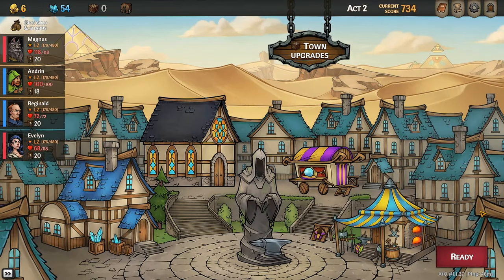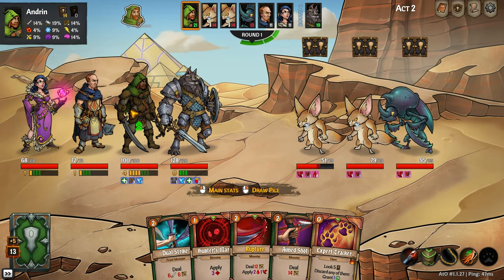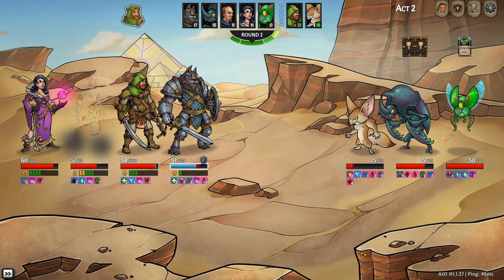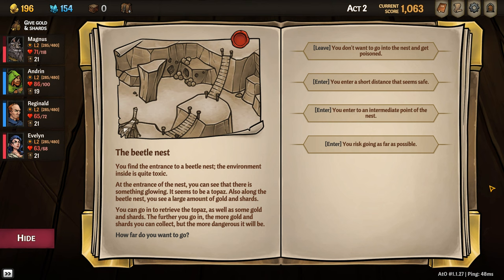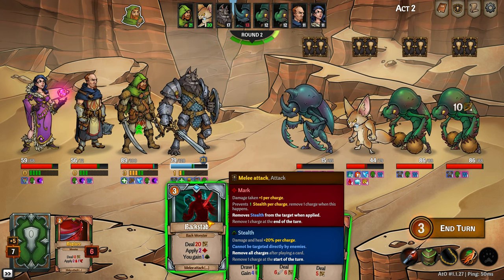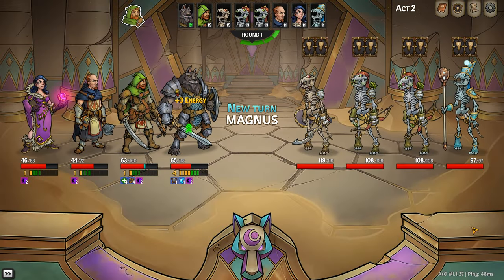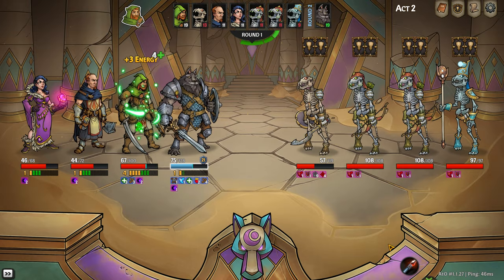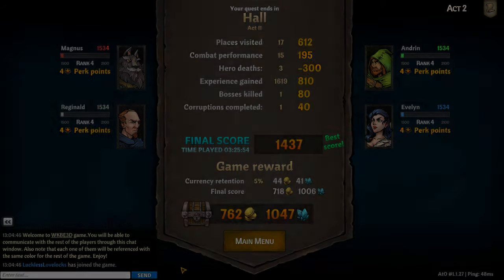NEW DLC! Across the Obelisk: Sands of Ulminin Co-op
A new zone with a sub dungeon, tons of new enemies, items and equipment and of course NEW PETS! Sands of Ulminin is out.

Across the Obelisk is a coop RPG deckbuilding roguelite. Play solo or with your friends, choose your heroes, unlock items and cards, craft your deck and face powerful enemies in deep tactical combat. Would you dare to go across the obelisk?

A completely new zone that can be played as Act 2 or 3. The zone includes its own dungeon (sub-zone):
- Two new Aura and Curse mechanics—Scourge and Zeal
- Three new pets!!!
- More than twenty new enemies, and three new bosses
- More than twenty new items for your party to discover and equip
- New heroes—PLURAL—that have a twist that we’ll reveal next time!